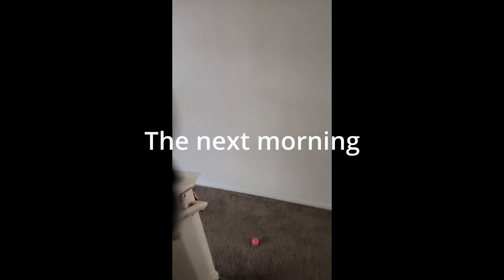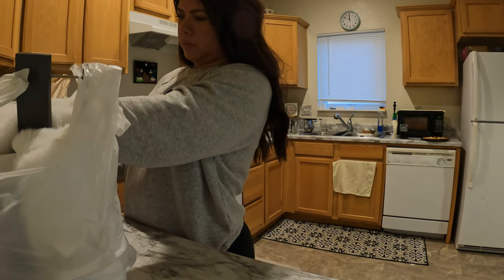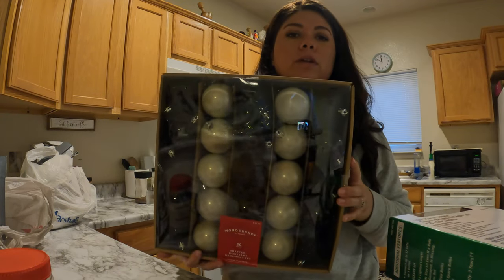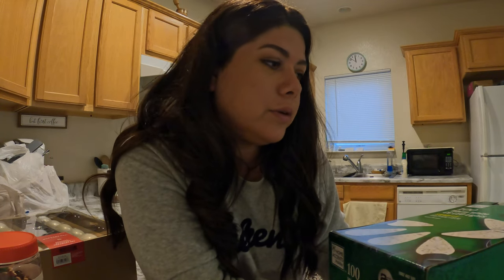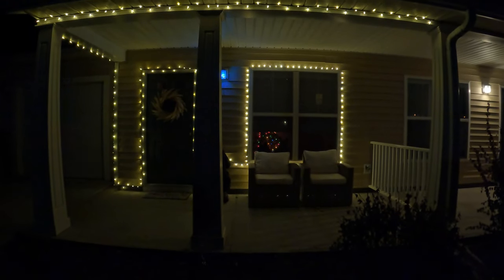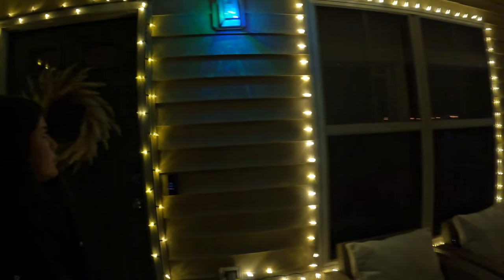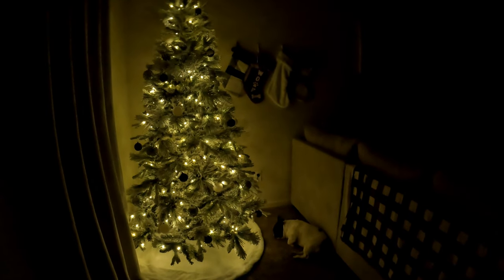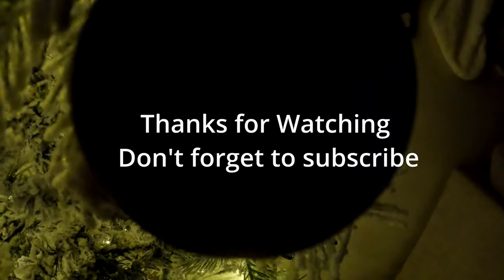7.5 Pre-Lit Bellmont Flocked Christmas Tree Unboxing Decorating + Haul and putting up outdoor lights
Setting up Christmas tree and front Christmas lights